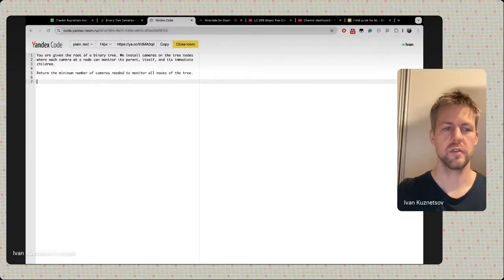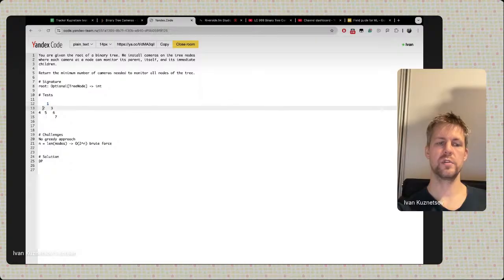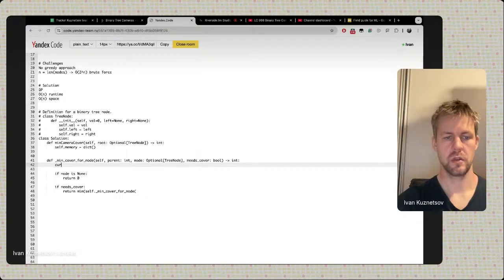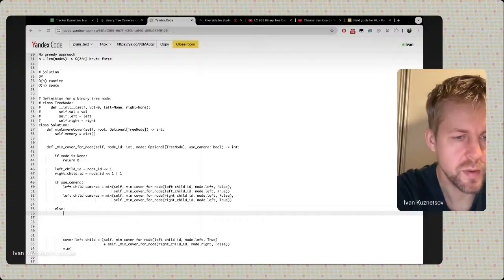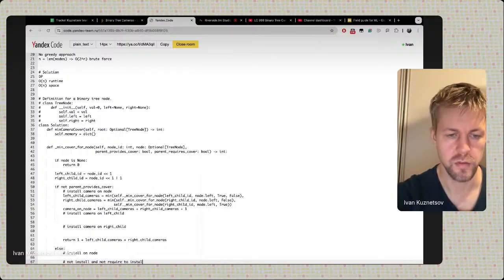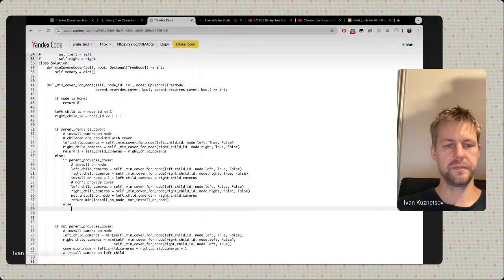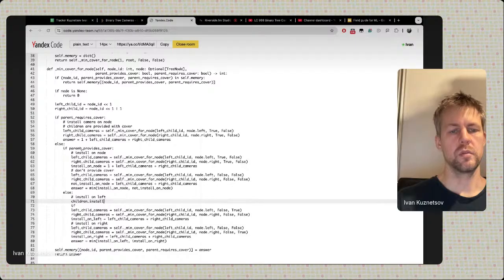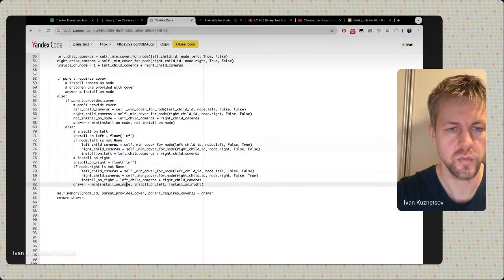LC 968 Binary Tree Cameras - Daily Live LeetCode Without Preparation